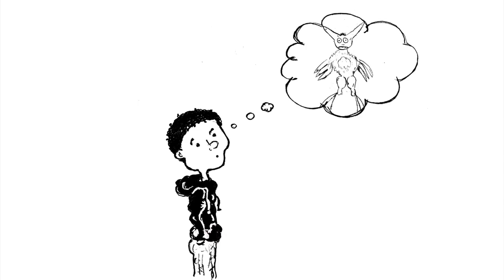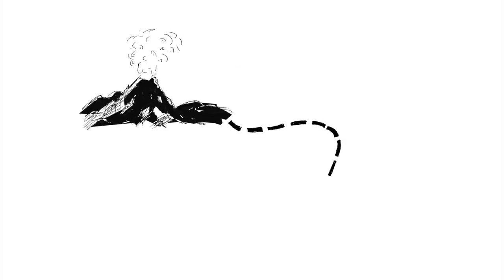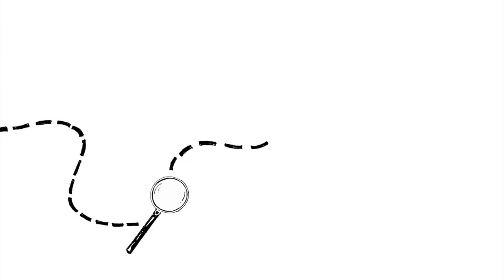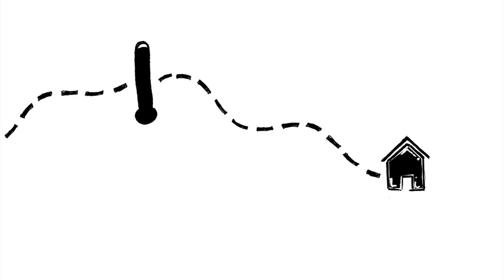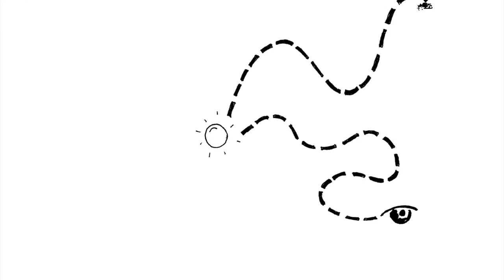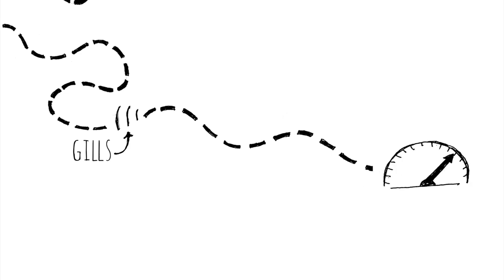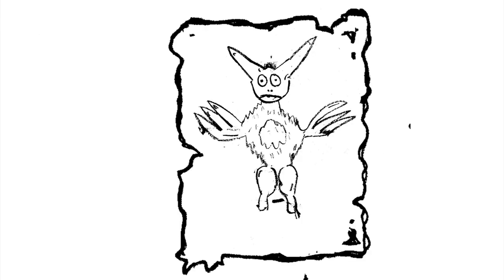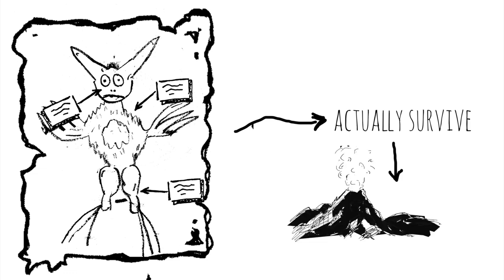Maker Challenge: Invent a Creature that Lives Inside of an Active Volcano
Here's the transcript:

Invent a creature that lives inside of an active volcano.

That’s right.

A volcano.

Consider the following:

What does it eat? Is it an herbivore? Carnivore? Omnivore? How does it search for its food?

What adaptations does it have to help it live in this environment? How can it handle the heat?

What does its habitat look like? Where exactly does it live?

Is it nocturnal or diurnal?

What does it look like? Does it have legs? If so, how many? Does it have a tail? Does it have scales? Wings? Gills?

Describe its features. Is it fast or slow? Is it smart? Can it run? Swim? Fly? Slither?

Draw a picture of this creature and create annotations describing everything. Focus on how this animal could survive in such a harsh environment.